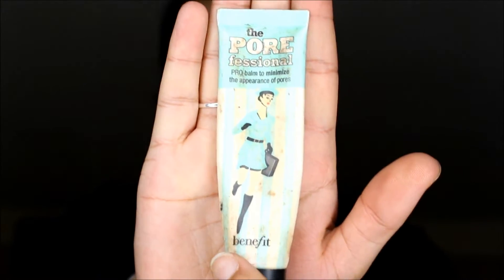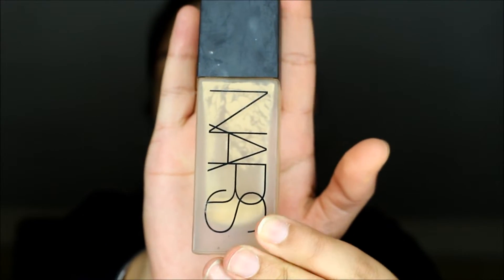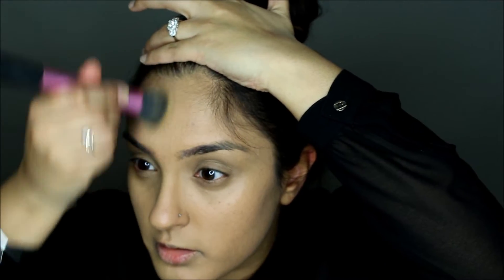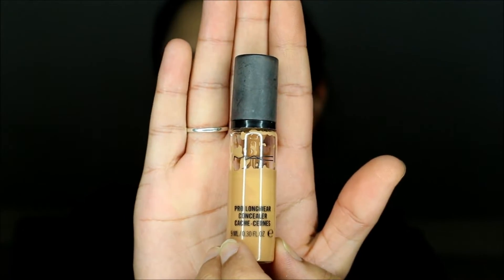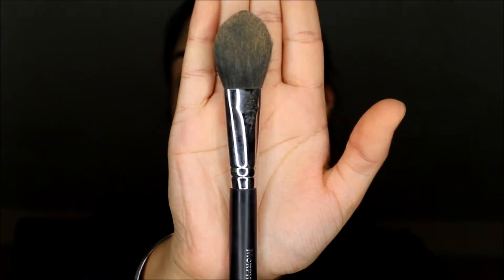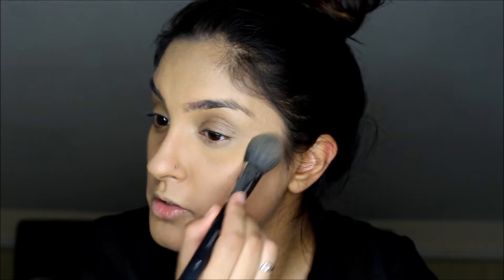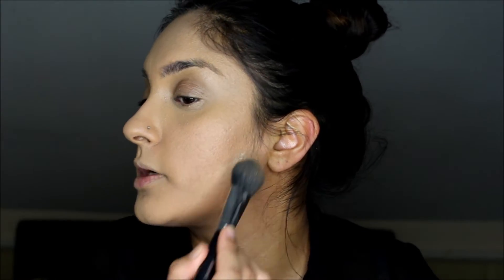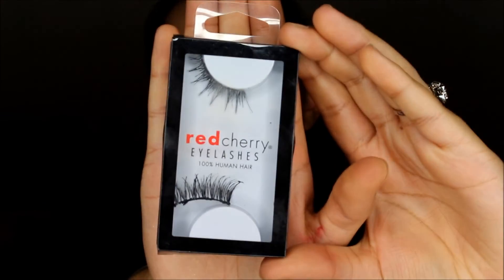INSTAGRAM MAKEUP VS EVERYDAY REAL LIFE MAKEUP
It was so fun and weird at the same time for me to see how little makeup I wear Everyday and how much I wear for Instagram Makeup. I have seen quite a few of these Instagram vs Real Life Makeup videos so I thought I would create my own version!!

I hope you guys enjoyed watching my Instagram vs Everyday Real Life Makeup tutorial :)

Products Used on Everyday Real Life Makeup:

NARS All Day Luminous Weightless Foundation - Stromboli
Real Techniques Stippling Brush
L'Oreal Paris Telescopic Mascara - Black
NYX Eyebrow Cake Powder - Dark Brown
Bobbi Brown Art Stick - Brown Berry

Products Used on Instagram Makeup:

Nanshy - Beauty Sponge
Maybelline Eraser Eye Concealer - Nude
Ben Nye Banana Luxury Powder
The Balm Cosmetics Bronzer - Bahamamama
Morphe Brushes
MAC Mineralize Skinfinish - Soft & Gentle
Too Faced Semi Sweet Chocolate Bar Eyeshadow Palette
Red Cherry Lashes - Demi Wispy
Duo Lash Glue - Dark Tone